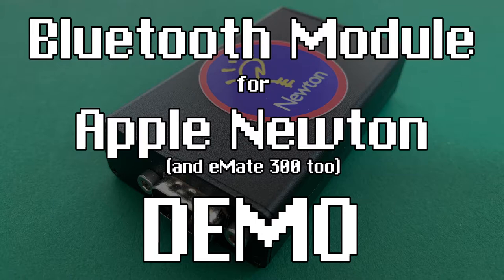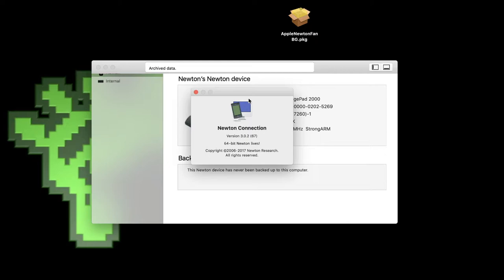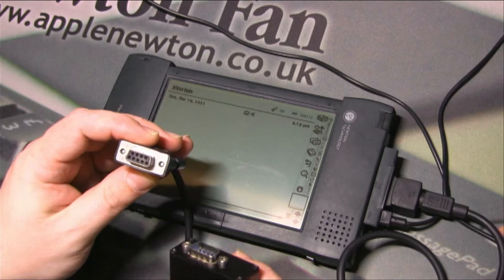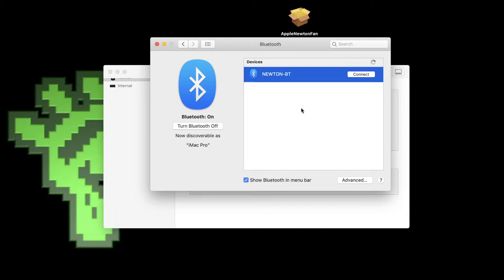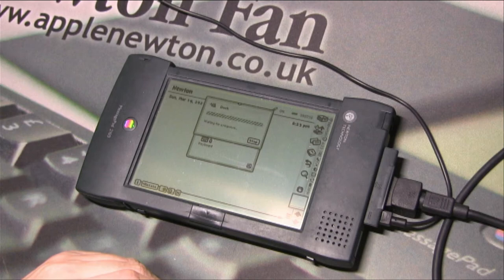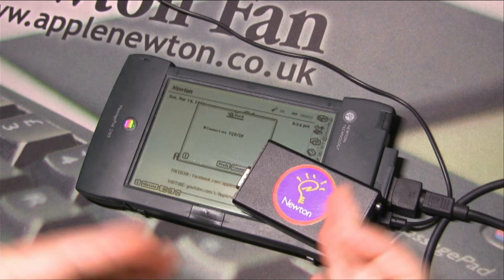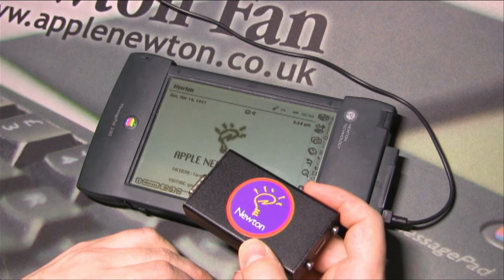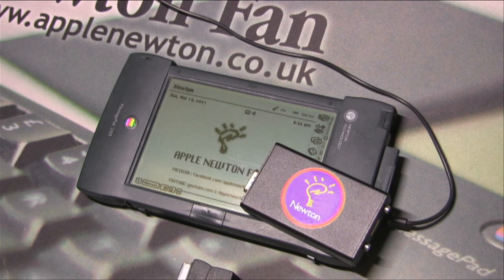Bluetooth Module for Apple Newton (and eMate 300 too) DEMO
This video contains a short demo of the Bluetooth module for Apple Newton. This module does NOT require any additional software on Newton or Mac OS to work.